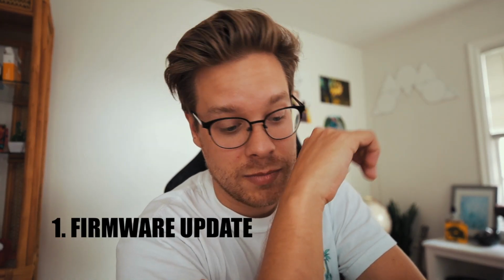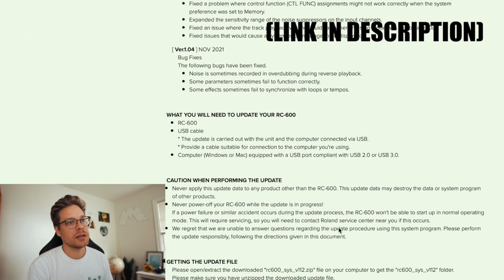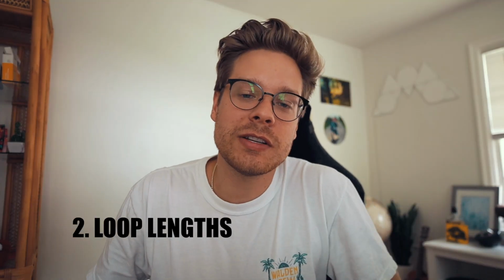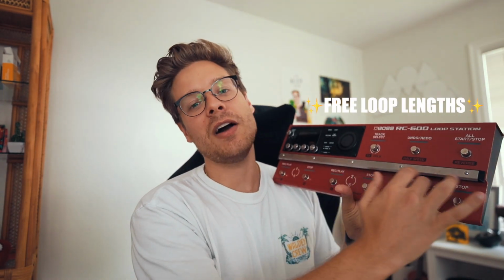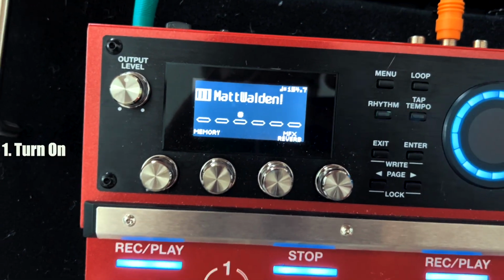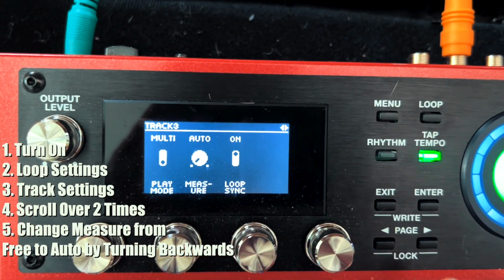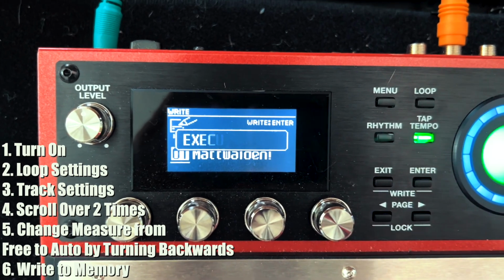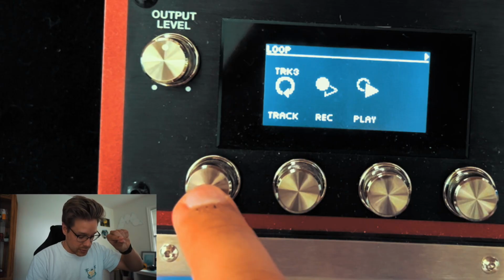How to Set up the RC600 like the RC300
When I first got the RC600 it was not what I expected at all. All I wanted was it to work like the RC300 (initially before I get creative). So - I finally got it to work that way and wanted to share it with you!

Timestamps:
00:19 Firmware Update
00:39 Loop Lengths
02:03 John Pauls Tip for Accessing FX Easier
(not listed, but I keep loop sync on!)

Come hang & request a song, I stream on Twitch 3 days a week!

New Loop Pedal - Boss RC600
Old Loop Pedal - Boss RC300
Camera - Canon EOS RP
Lens - Tamron 17-35mm
Field Recorder - Zoom H4N Pro
DAW - Abelton Live 11
Guitar - Luna Safari Supreme Koa or Luna Vintage Folk Parlor
Audio Interface - Scarlette 2i2 3rd Gen